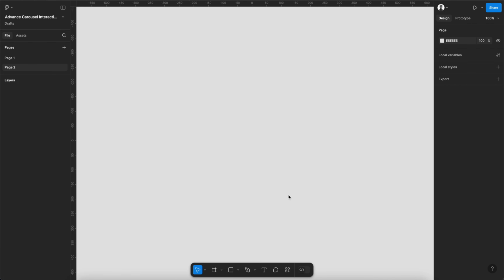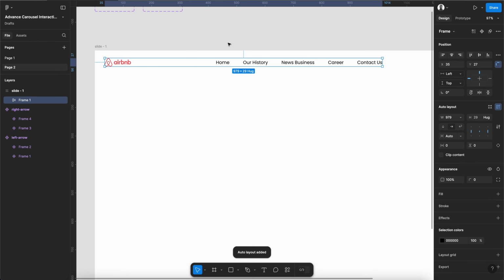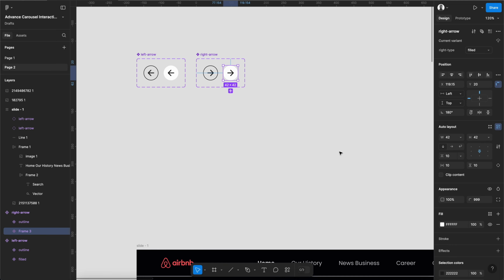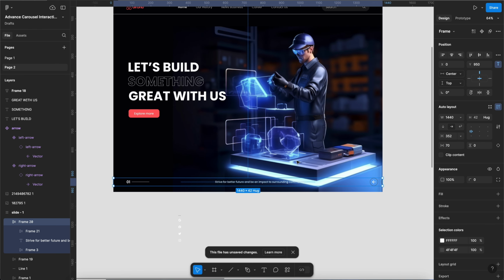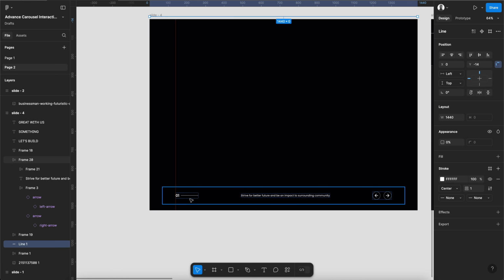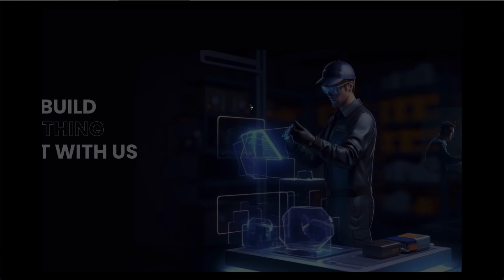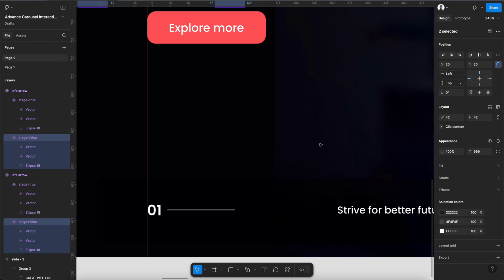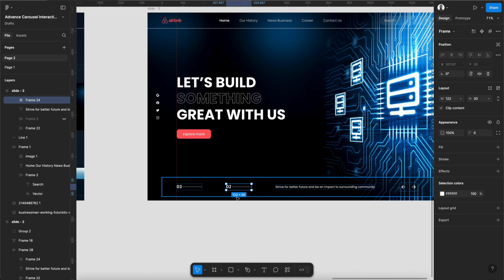Figma Advanced Carousel Interaction Tutorial | Create Smooth, Interactive Designs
Learn how to create advanced carousel interactions in Figma to elevate your design game! 🚀 This tutorial walks you through step-by-step techniques for designing smooth and interactive carousels that enhance user experience. Perfect for UI/UX designers looking to master Figma's advanced prototyping features.